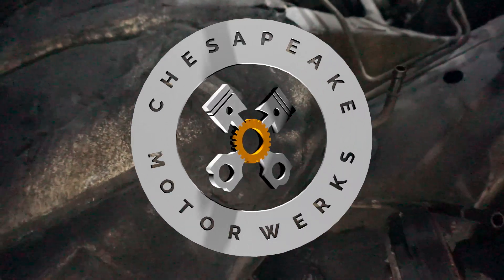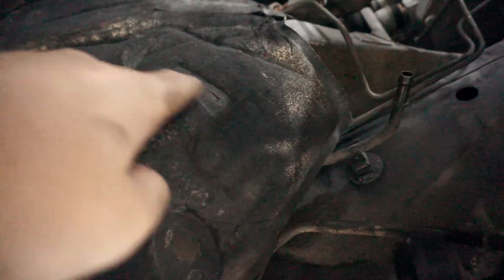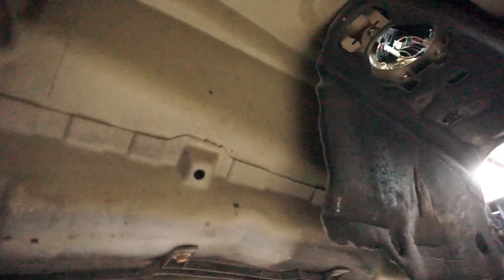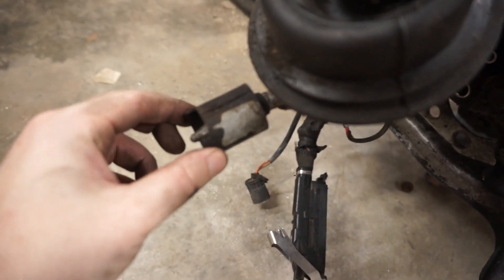E36 BMW Swap Part 4: Welding on the clutch line bracket & installing the hydraulic clutch line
Part 4 of the BMW E36 engine & manual transmission swap series details welding the clutch line bracket to the firewall and installing the clutch hard line to the master cylinder in the pedal set.

Chapters:
0:00 - Intro
0:10 - Clutch line bracket location
0:49 - Manual transmission shifter location
1:19 - Protecting the carpet
1:39 - Pulling the subframe
2:05 - Welding in the bracket
2:43 - Weld-thru primer fail
3:30 - Welding bracket again
4:32 - Clipping the clutch line to the master cylinder
5:21 - Clutch line routing and location